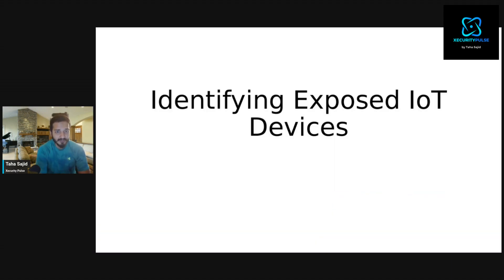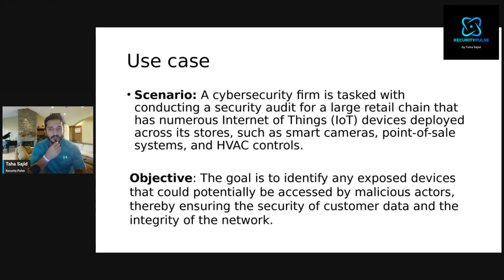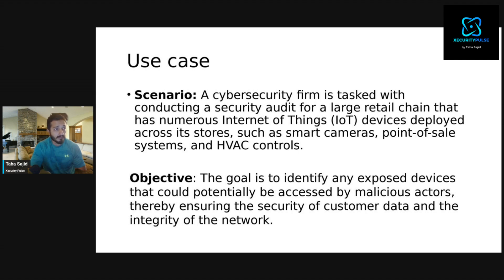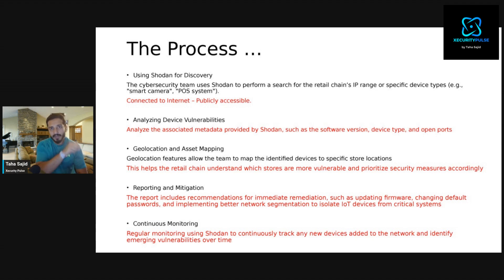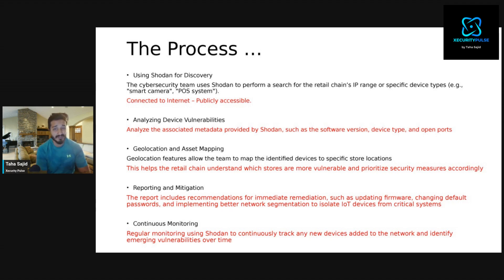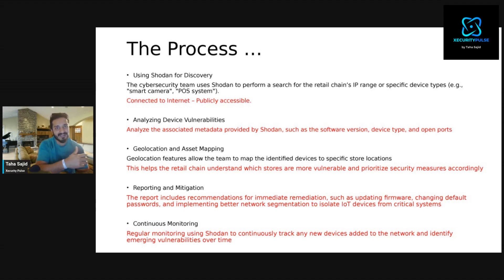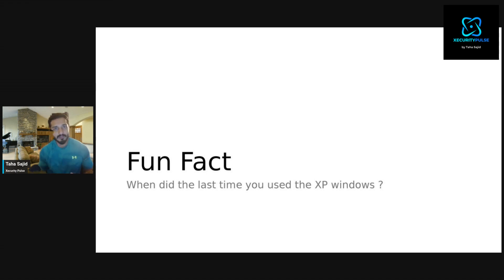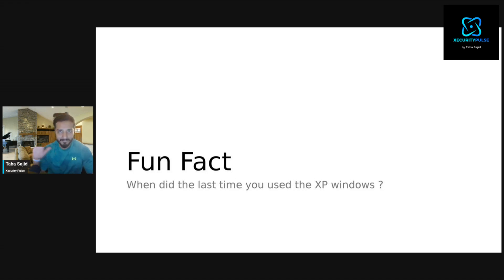Hidden in Plain Sight: The Shocking Truth About Your Exposed IoT Devices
Ever wonder who's watching? Imagine someone peering into your home, tracking your every move. Unsettling, right? Now picture this happening digitally, around the clock, through your own smart devices.

In today's hyper-connected world, your IoT devices might be leaving digital doors wide open. But just how vulnerable are you?

In this eye-opening video, I uncover:

- The surprising ease with which exposed IoT devices can be identified
- Live demonstrations of simple tools that reveal these vulnerabilities
- The shocking reality of how exposed we really are
- Crucial steps you can take to secure your digital life

🔒 Whether you're a tech enthusiast or just getting started, this video is essential viewing for anyone with smart devices at home or work.

Don't leave your digital life unprotected. Watch now and learn how to safeguard your IoT devices from prying eyes!

📗 My Ultimate Blockchain Security Handbook